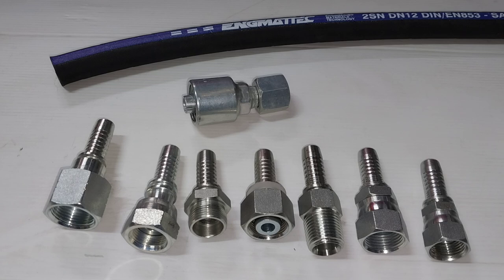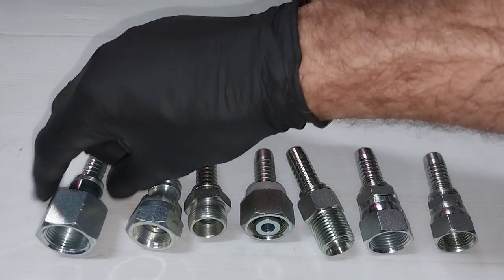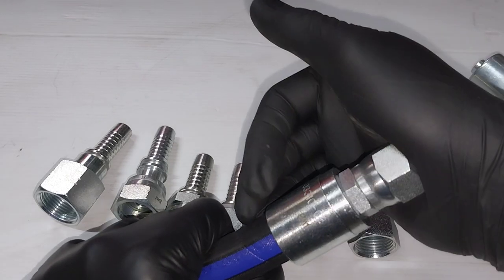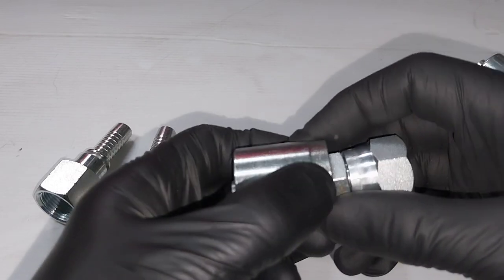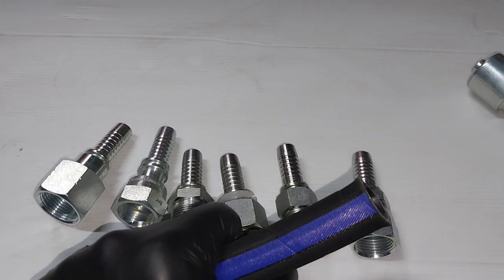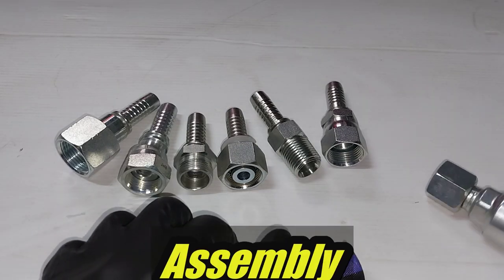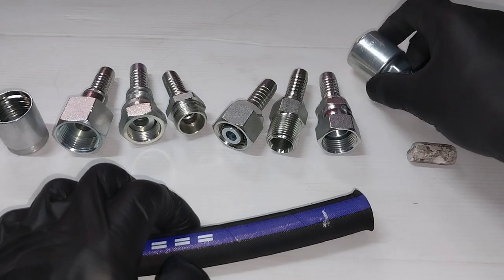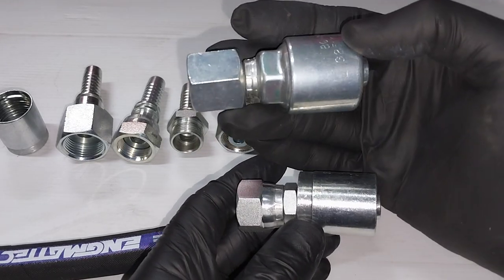Diferrence Between One Piece and Two Piece Hydraulic Hose Fittings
In this video, we explain the difference between One Piece and Two Piece Hydraulic Hose Fittings and explore their advantages and disadvantages. Whether you’re looking for convenience and ease of installation or flexibility and cost savings, this guide will help you choose the best fitting for your hydraulic systems.
One Piece Hydraulic Hose Fittings are more convenient and easier to install but come at a higher cost.
Two Piece Fittings offer more flexibility and are cheaper, as the ferrule or shell can be used on multiple fittings of the same size but with different threads.
Why Choose the Right Hydraulic Hose Fittings?
Cost-saving options for large-scale projects
Quick and easy installation for time-critical repairs
Enhanced compatibility with various hose types and sizes
Whether you need hydraulic fittings for industrial applications or personal projects, our comprehensive guide will help you make an informed decision. Be sure to check out our online stores for special deals on hydraulic parts and fittings!